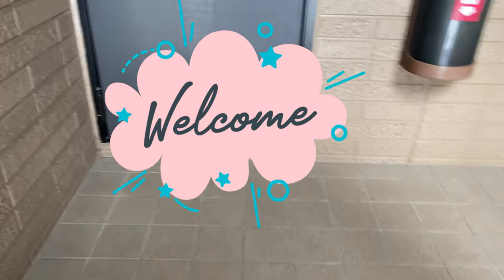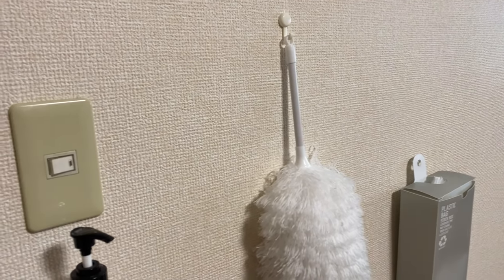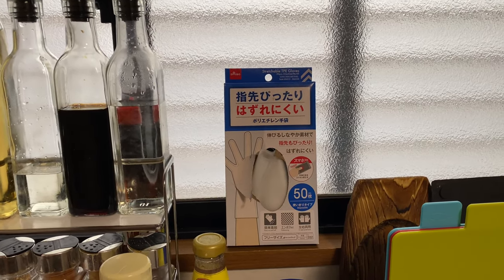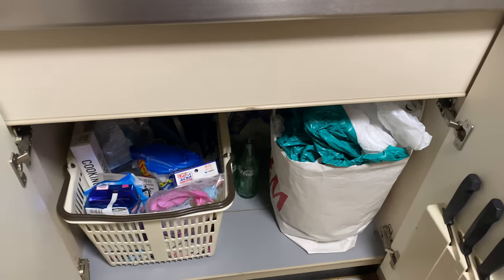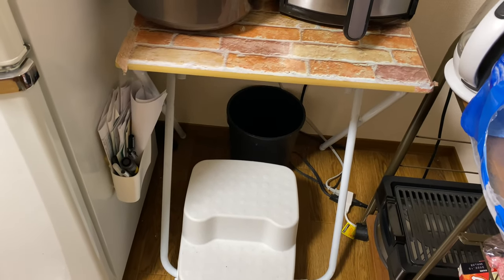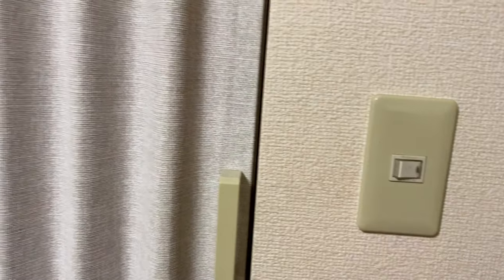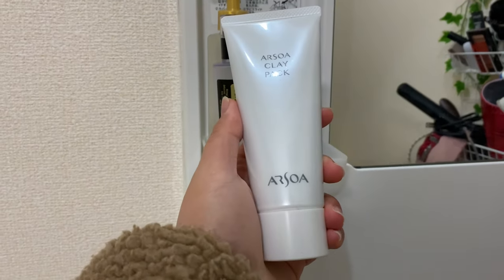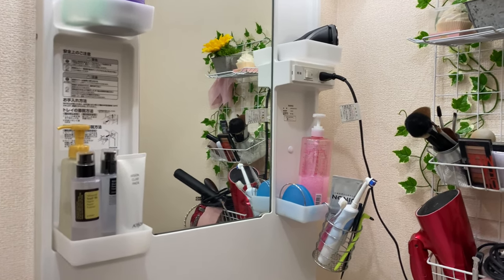$600 (60,000円) Japanese Aparment Tour🎌🏘️ │ NOT in Tokyo🏙️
GET 2,000 JPY when you sign up with PayForex!

Hello! My name is Criselda but you can call me Selda.
I'm an English teacher from the Philippines living and working in Japan since 2018.
I'm hoping to use this platform to help fellow expats in their daily lives in the land of the rising sun.
I chose to make my first video about my apartment to eventually talk about the most efficient ways to get an apartment in Japan as a foreigner. That will be my 3rd video as my Apartment Tour video turned out longer than I initially anticipated. My next video will be Part II of the tour which will be uploaded next week.

I understand that there are cheaper apartments in the countryside (technically not a big city like Tokyo or Osaka) but we chose this apartment because it's very close to our workplaces and it's located in what's considered one of the best cities in Japan to live in. Also, 60,000円 includes 5G internet and 2 parking spaces so it's not really a bad deal.